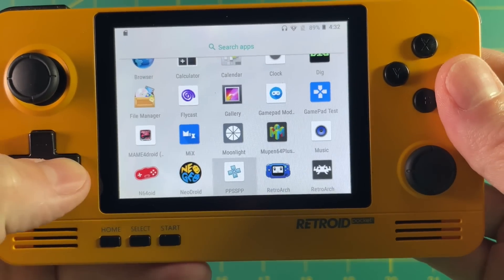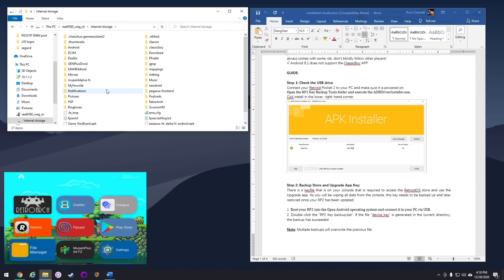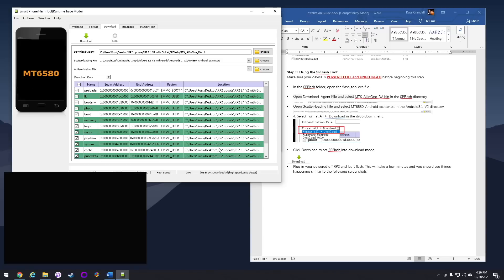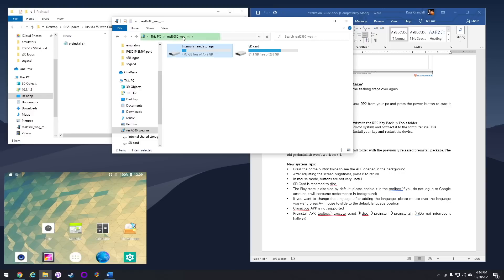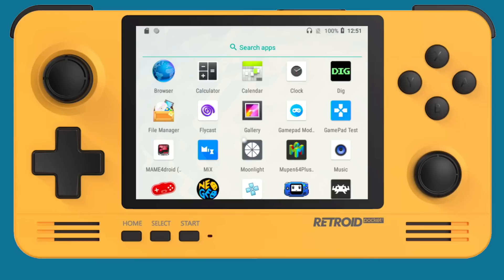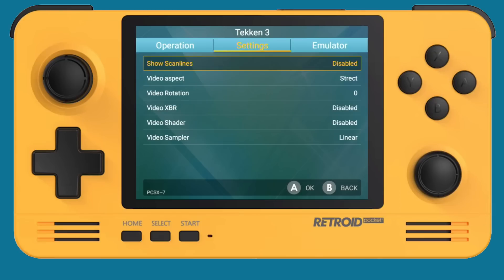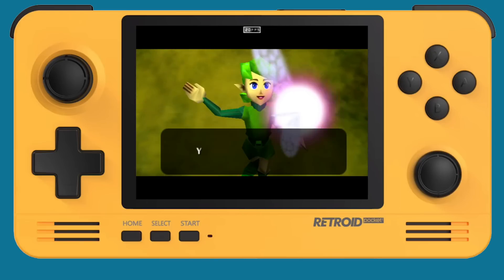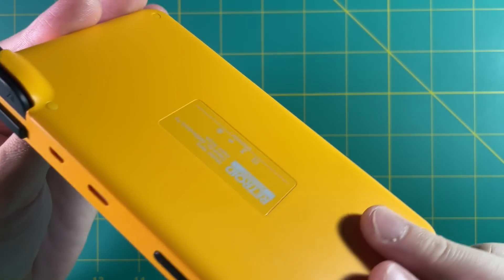Retroid Pocket 2 - Android 8.1 Install Guide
After months of promises, rescinded updates, and a very patient Retroid Pocket 2 community, we finally have the Android 8.1 update.  Here is a guide on how to install everything.  Note that this process has changed slightly (more information on how to install drivers became available after making this video), so be sure to check out the written guide below for the most up-to-date information and download links!

Timestamps:
00:00 introduction
01:13 installation
09:20 install testing
10:44 Retroid OS
13:20 performance testing
14:58 other features
15:48 conclusion